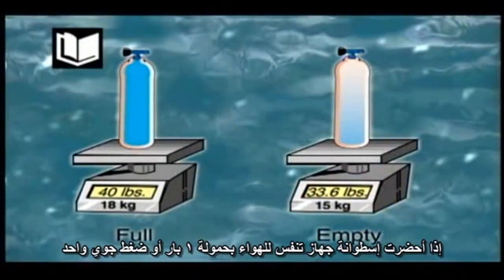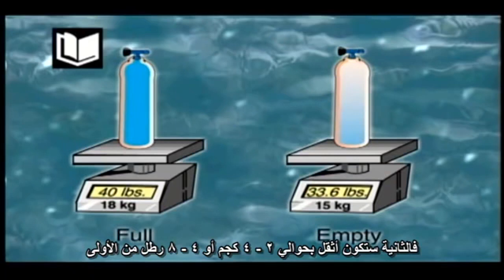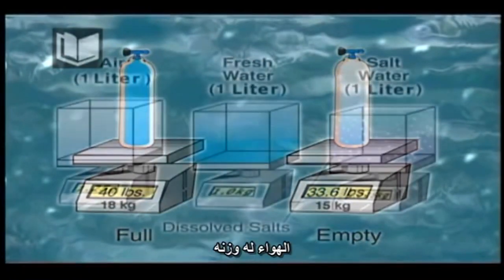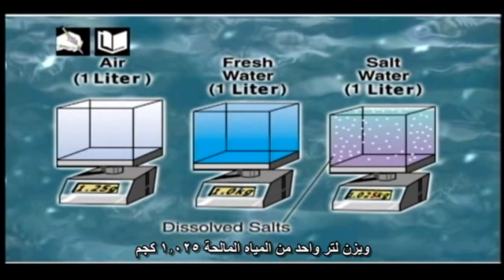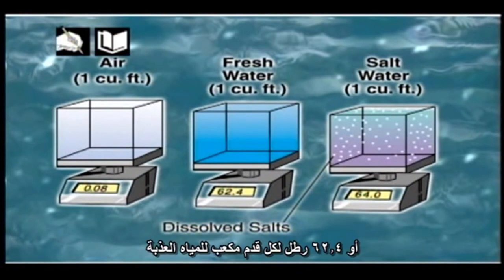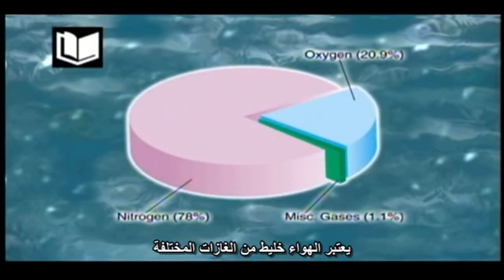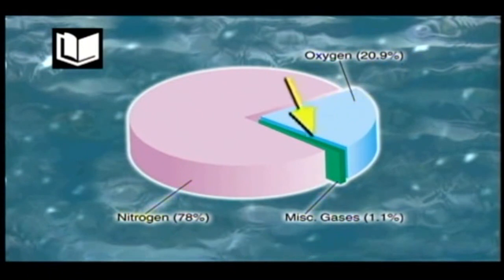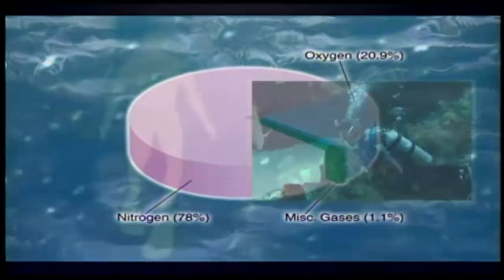Scuba Diving Training Section-3